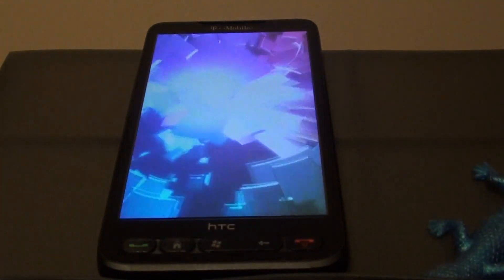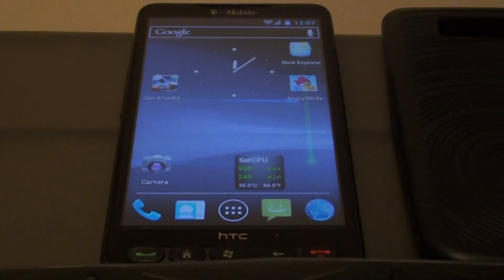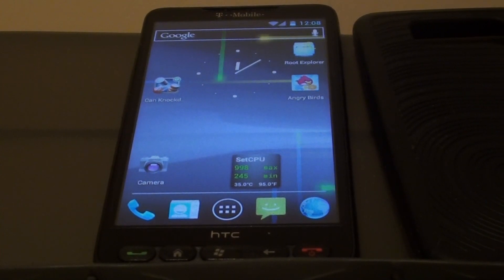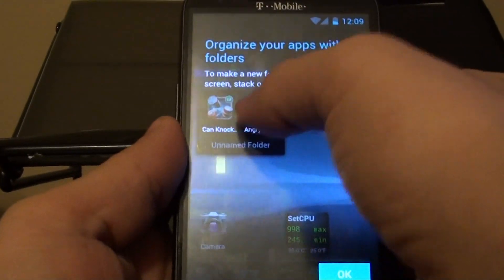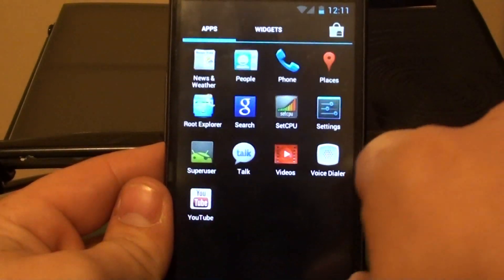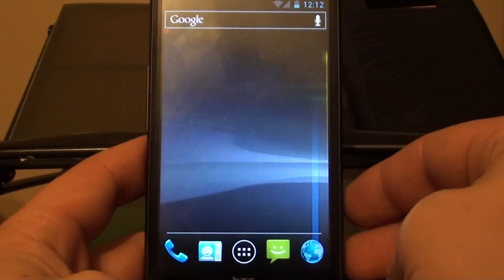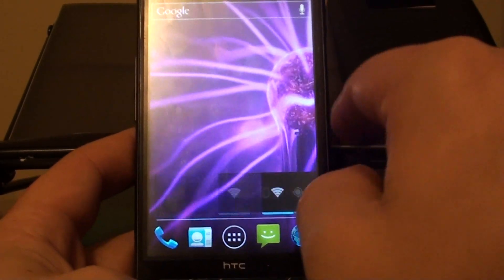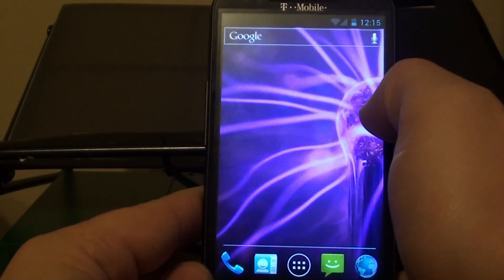ICS on the HD2 Walkthrough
This is quick walkthrough of Tytungs ICS beta for the HTC HD2